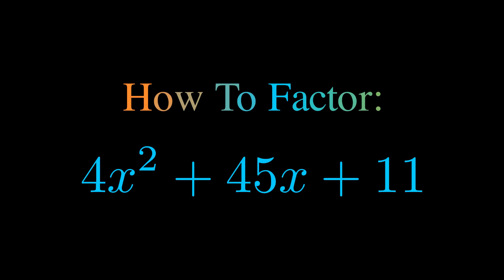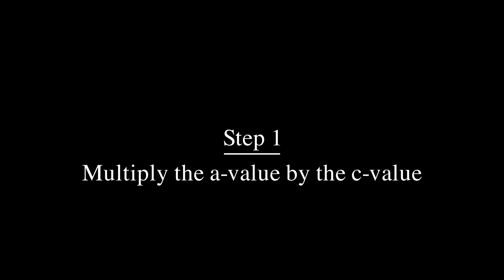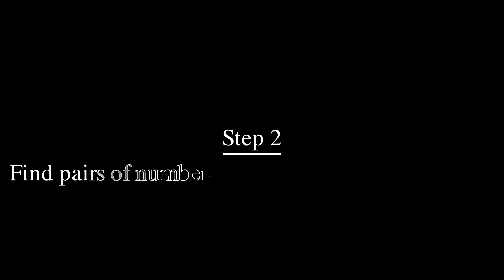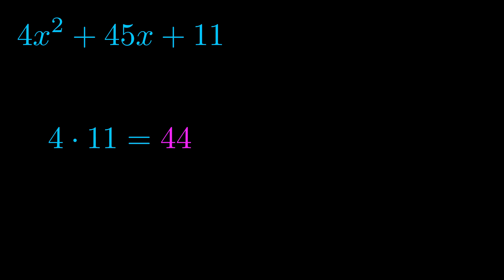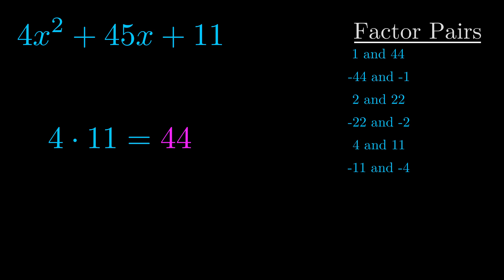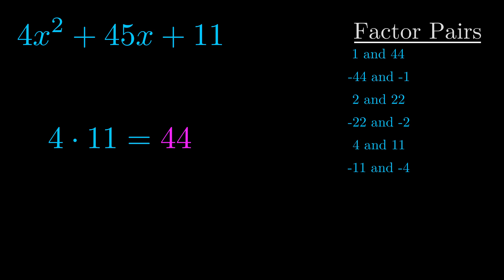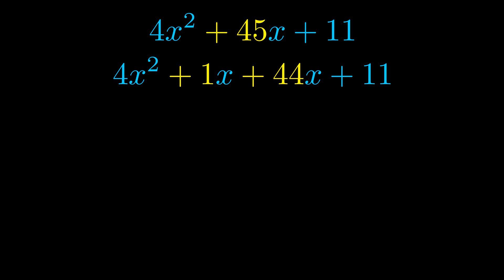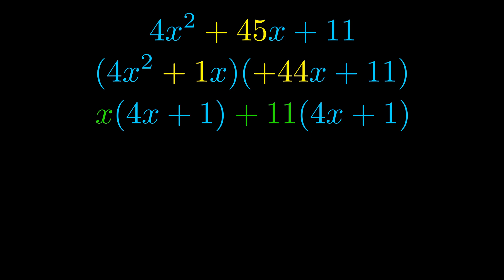Factor 4x^2 + 45x + 11